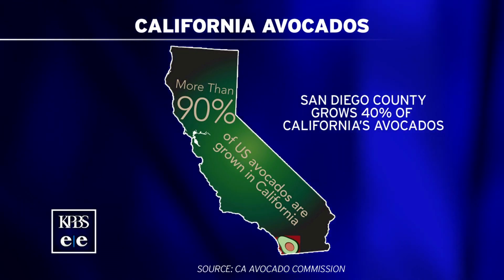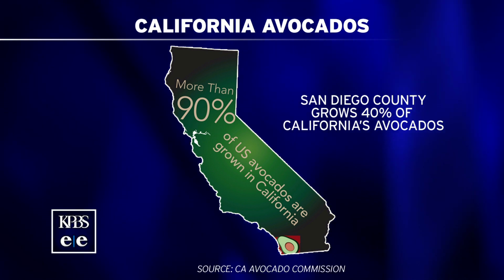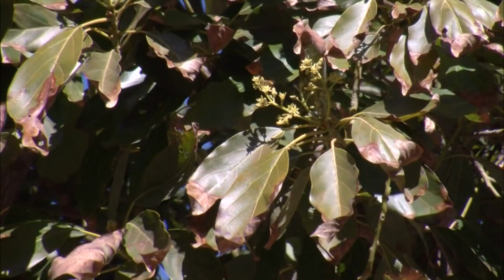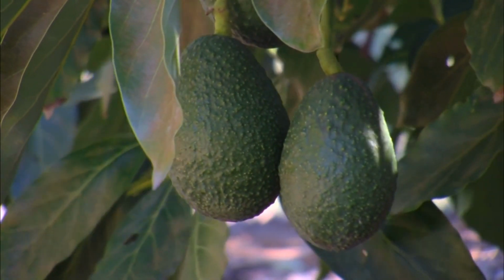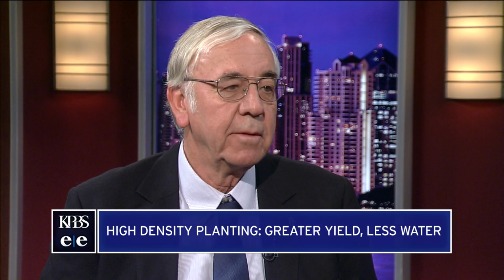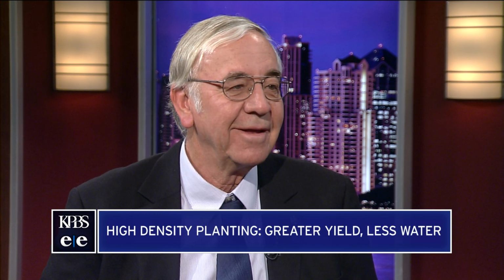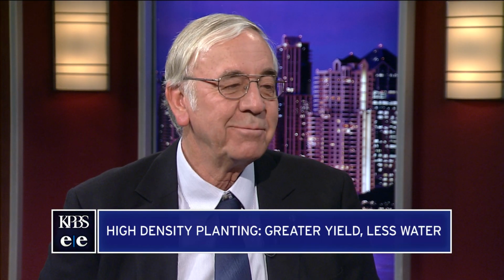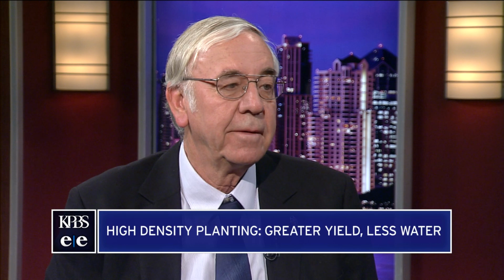Save the Guacamole: New Planting Method Offers Hope To San Diego Avocado Industry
Avocado farmers struggling with the drought and the high price of water in San Diego County may find relief with a new technique that is being tested in Escondido.